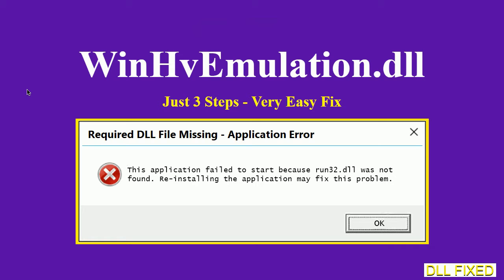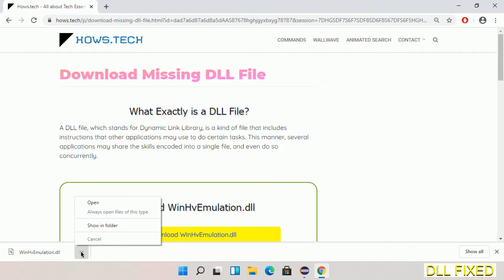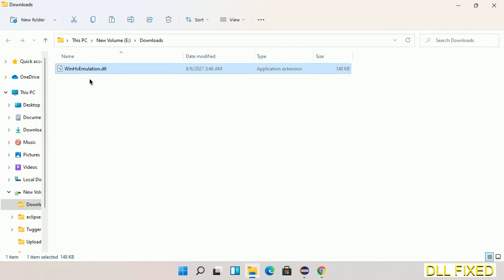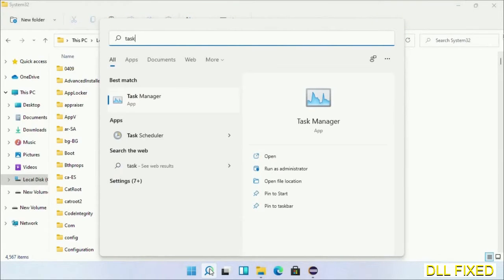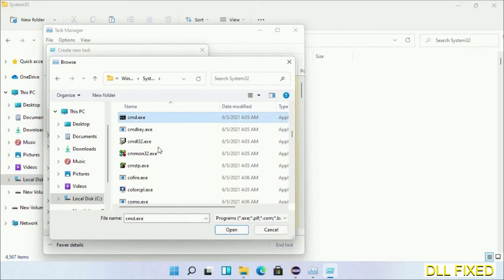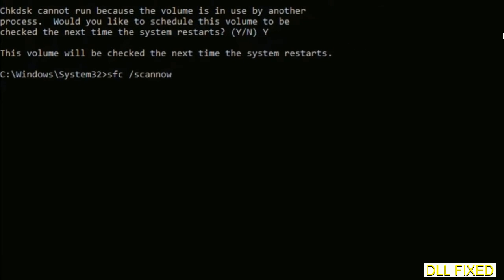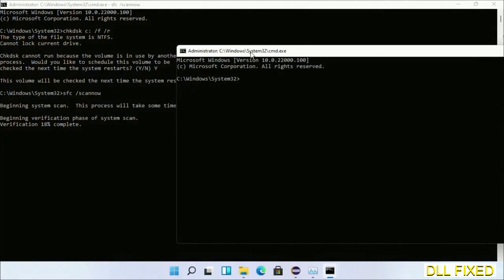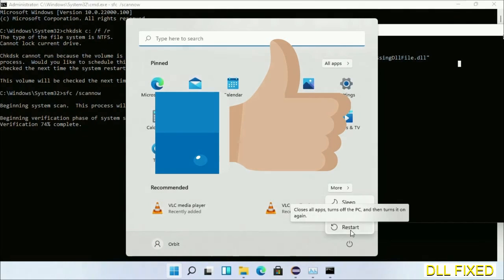WinHvEmulation.dll missing in Windows 11 | How to Download & Fix Missing DLL File Error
This video will help you to fix WinHvEmulation.dll not found error. You will be able to run your application program. We will fix this missing dll problem in 3 steps.

1. Operating System with 32 bit / 64 bit
2. Computer Model or Manufacturer
3. Program you are trying to open.

the program can't start because WinHvEmulation.dll is missing from your computer
the program can't start because WinHvEmulation.dll is missing windows 11
the program can't start because WinHvEmulation.dll is missing windows 10
the program can not start because WinHvEmulation.dll is missing windows 11